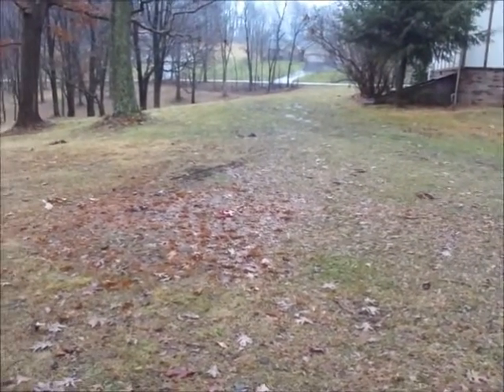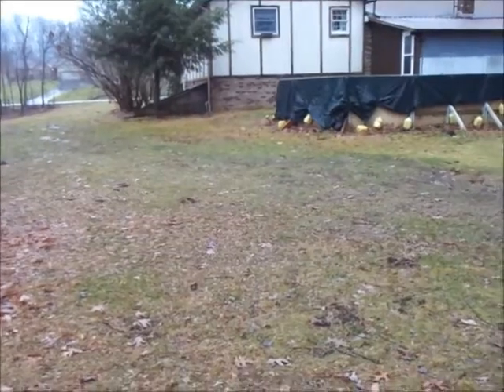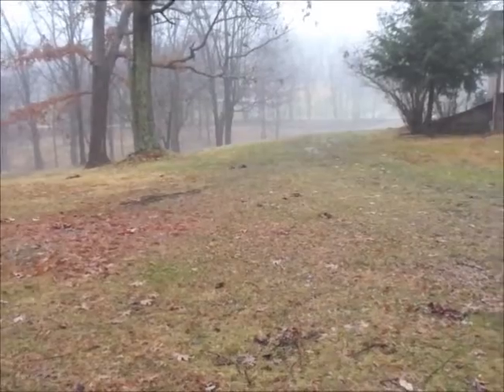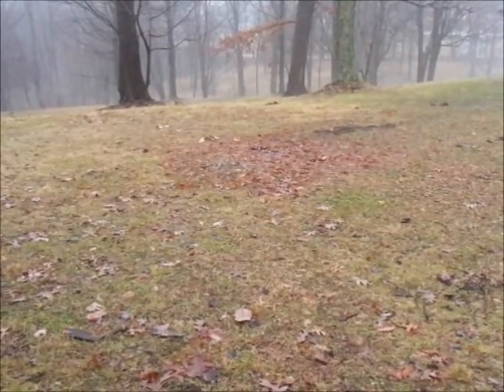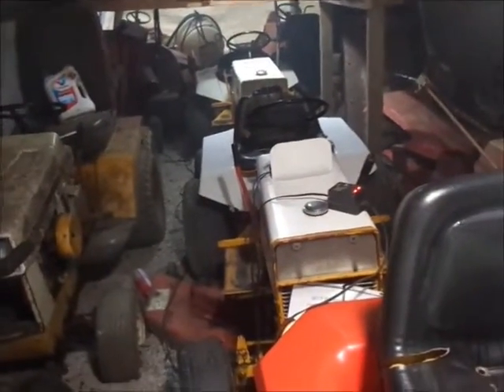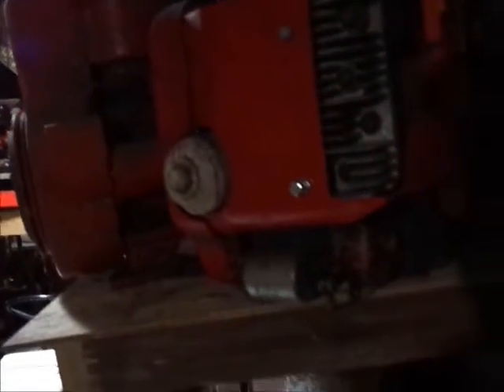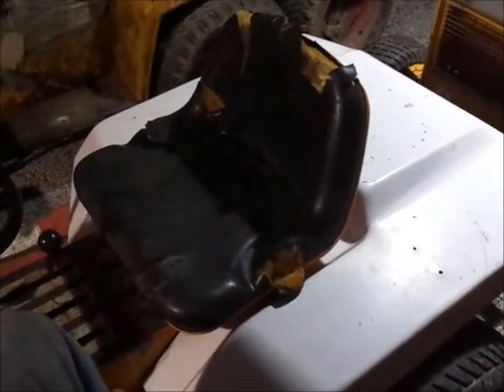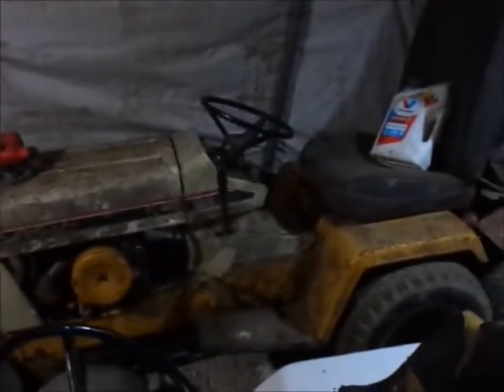450 motor tear down original block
450 motor tear down original block